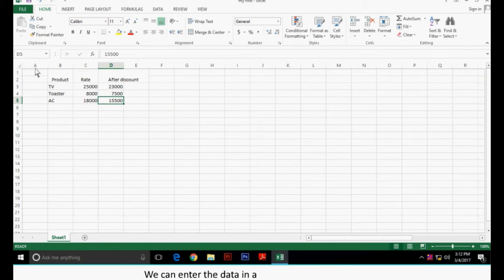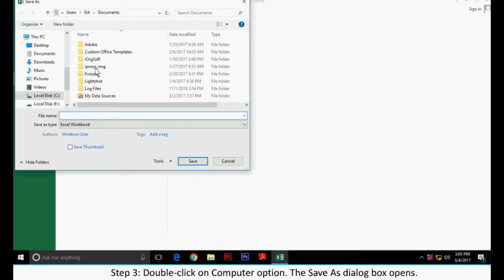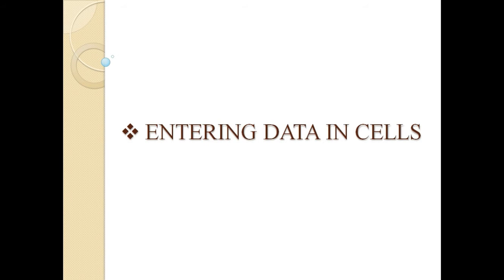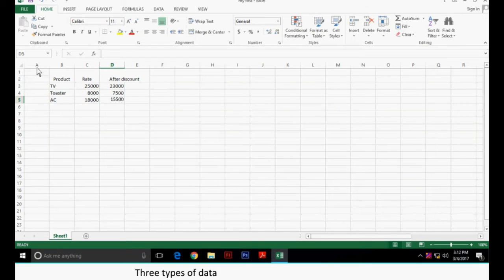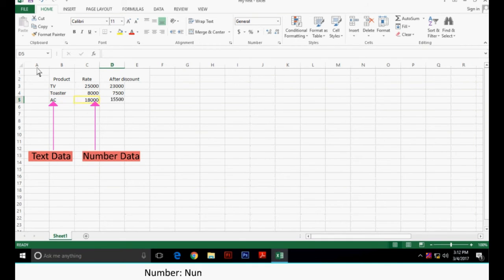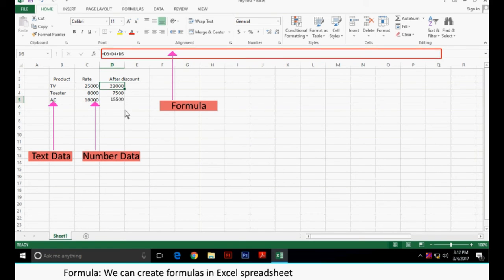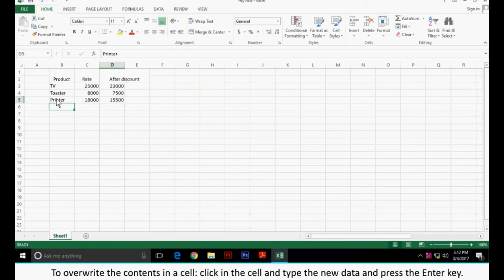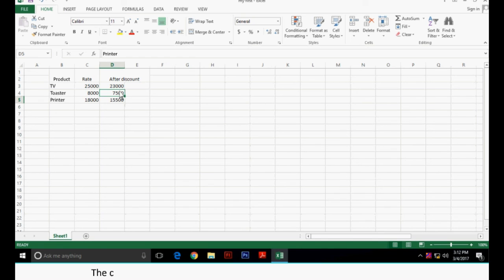5. Introduction to Excel 2013 Class 6th (Part 2)